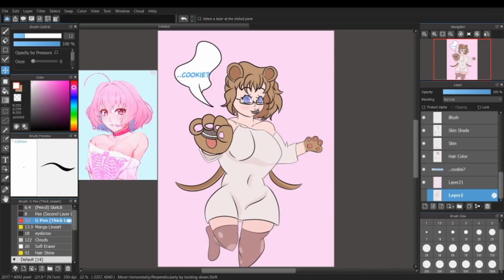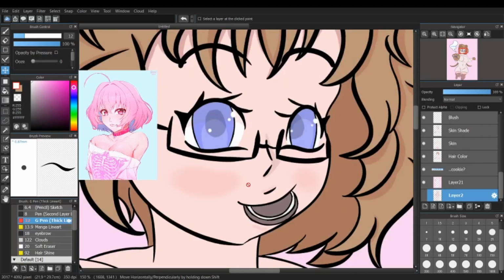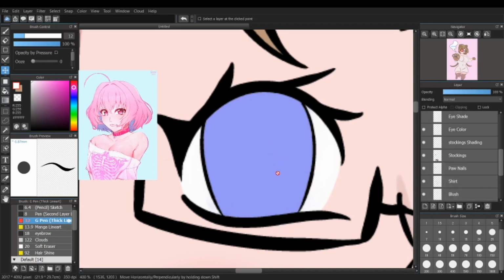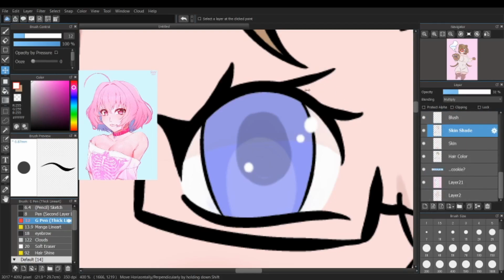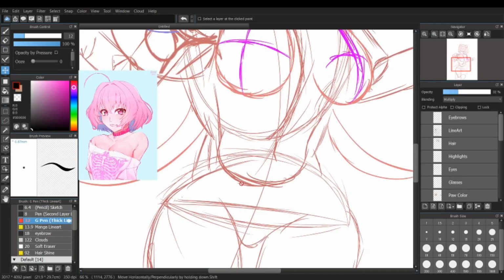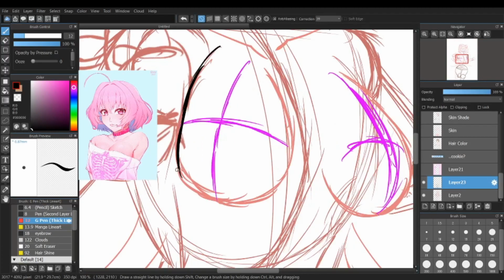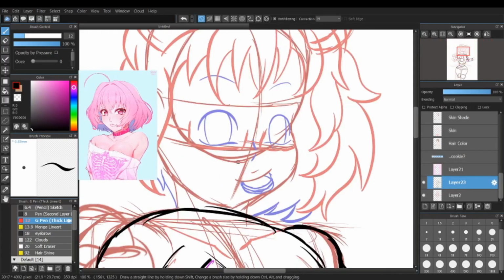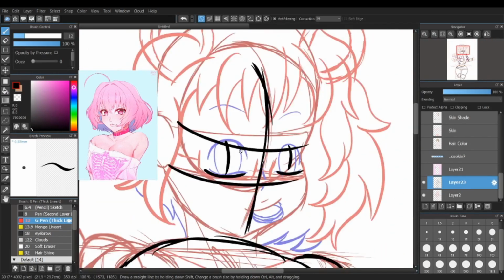Learn From A Beginner: Shapes Matter!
In This Video On This Channel, I Show You How I Draw
 So Come Learn From Another Beginner And Possibly Teach Each Other
Something!